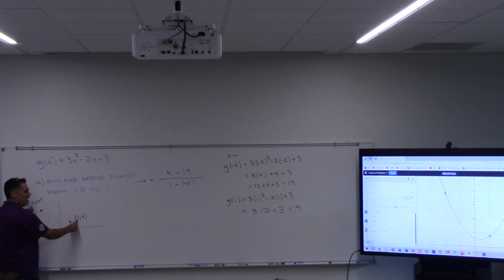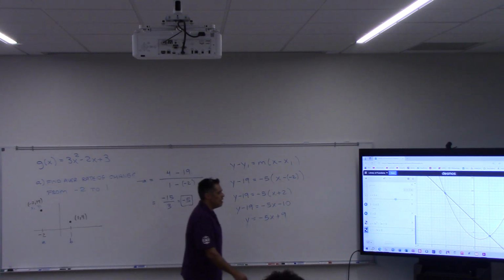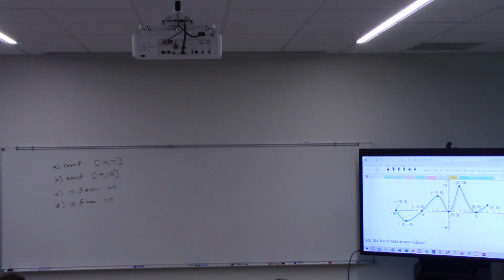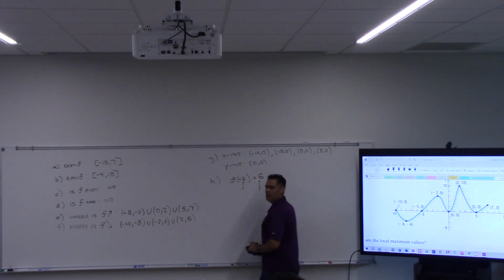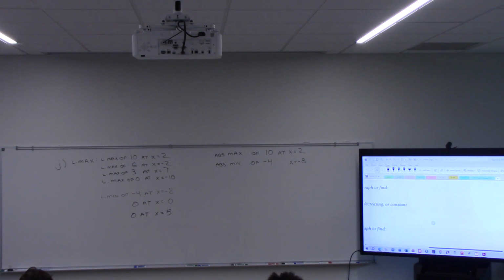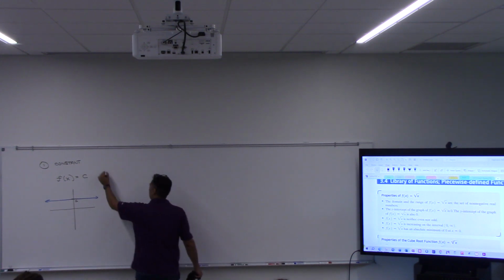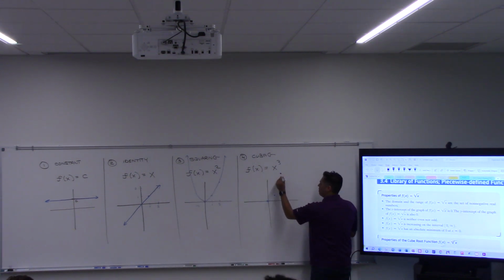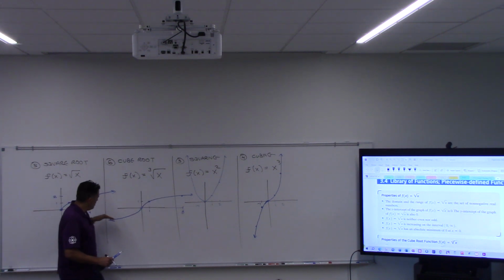1414 9-21 part3